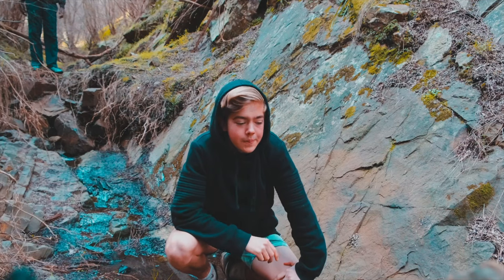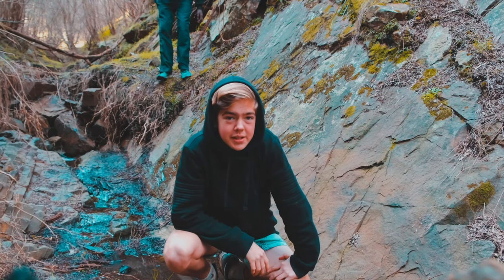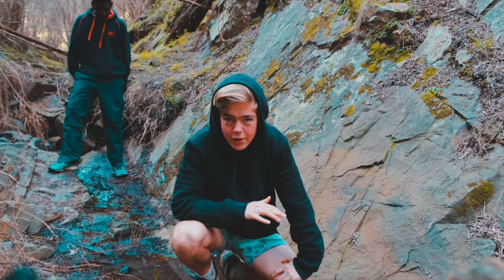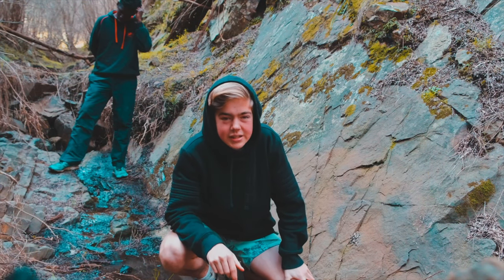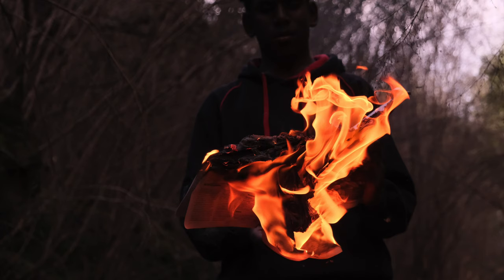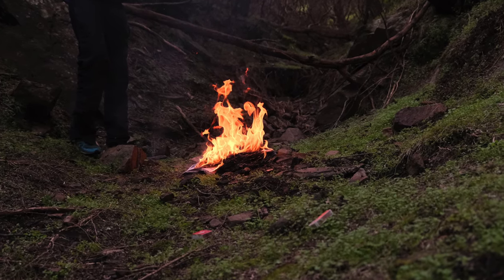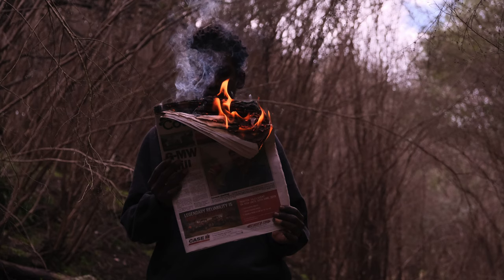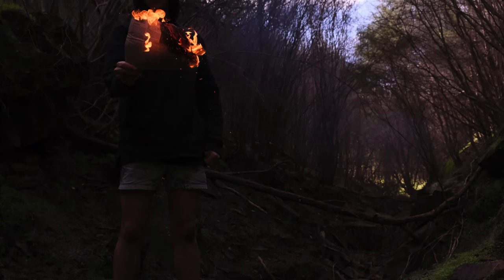BLAZING FIRE PHOTOGRAPHY !